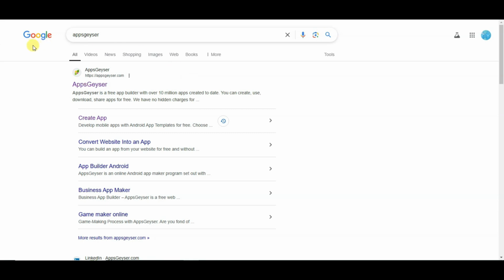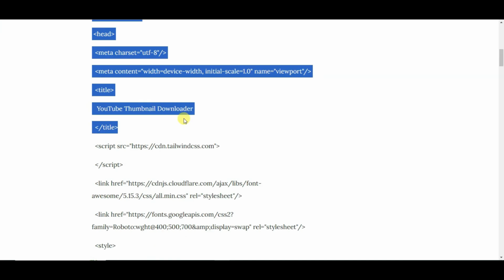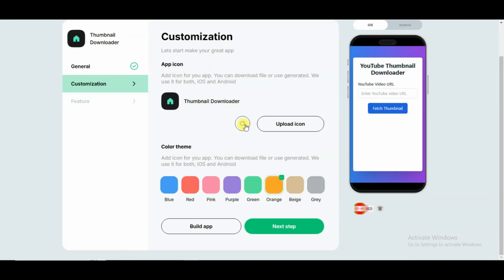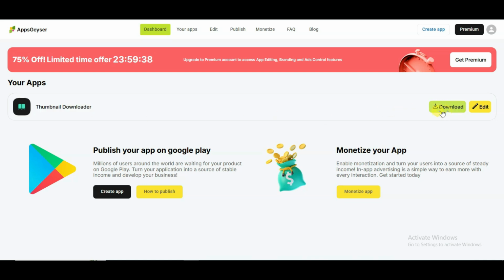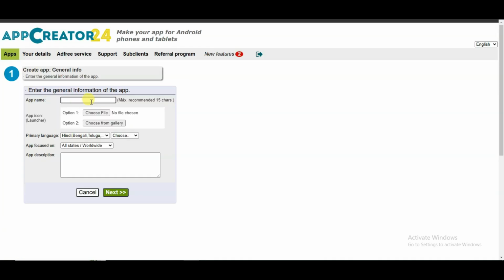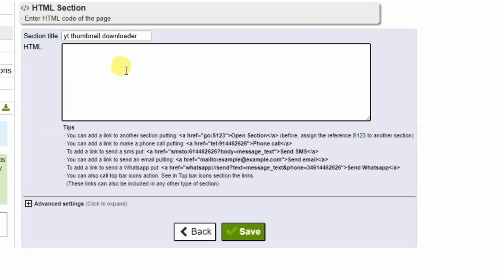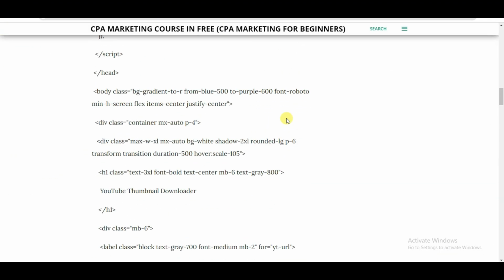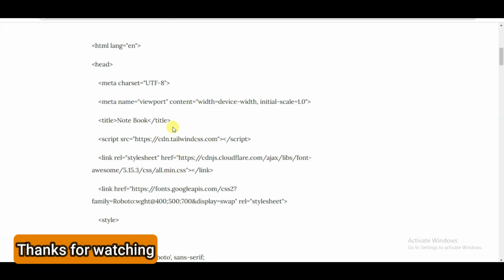Make App without coding for mobile New 2025 | App Development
Learn how to make app without coding in 2025. you can make app for mobile device. you don't need to invest your money.

Get Knowledge On appsbuilder Channel About app development and Game Development . Thanks To All !